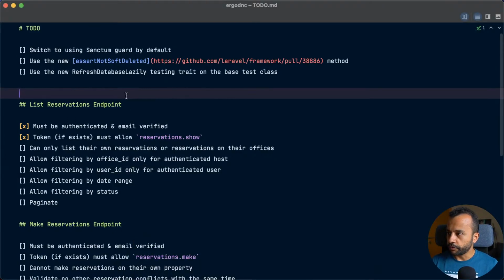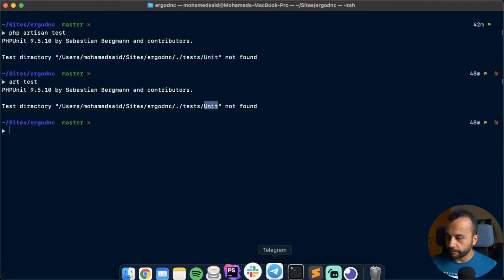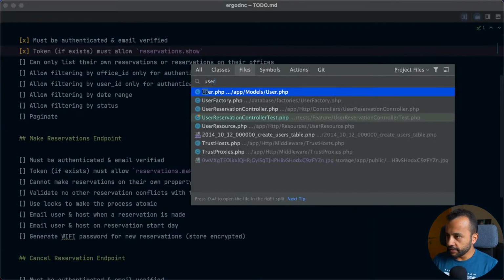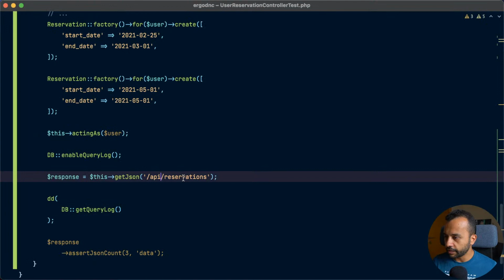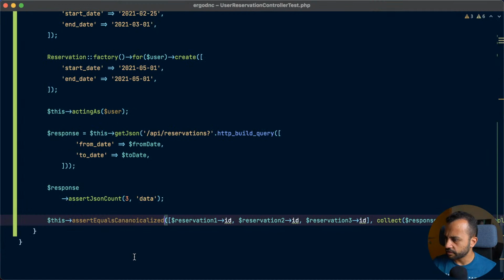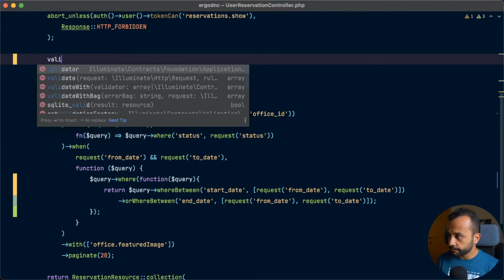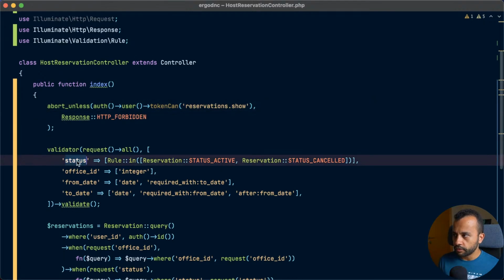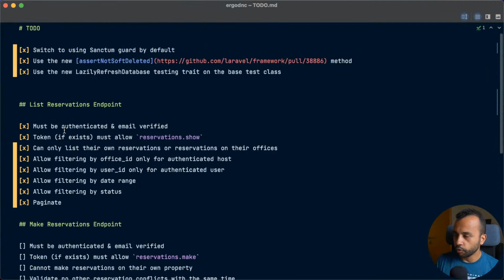Building Ergodnc — Episode 7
00:00 - Intro
02:23 - Start